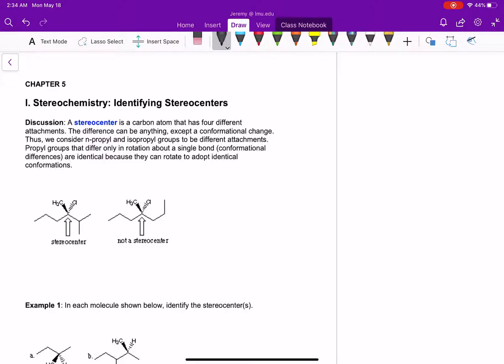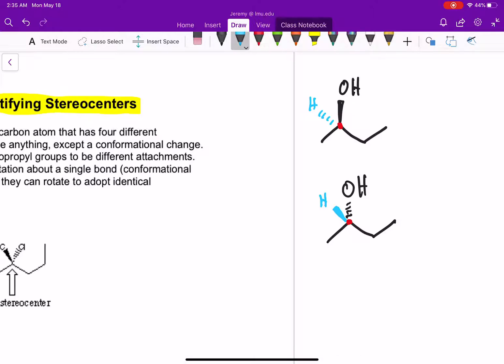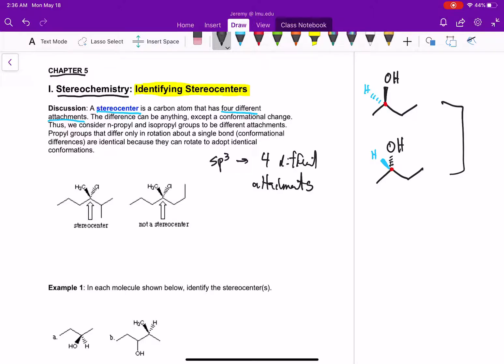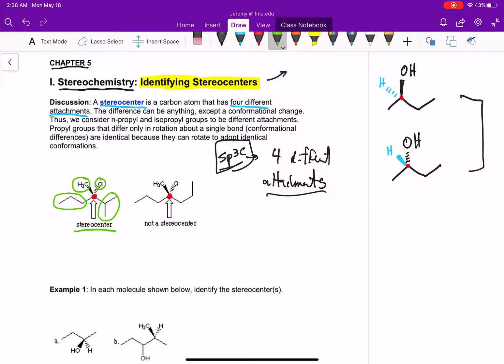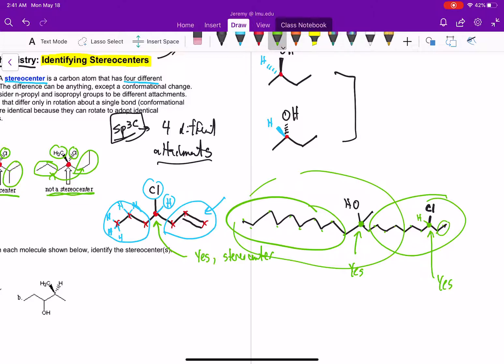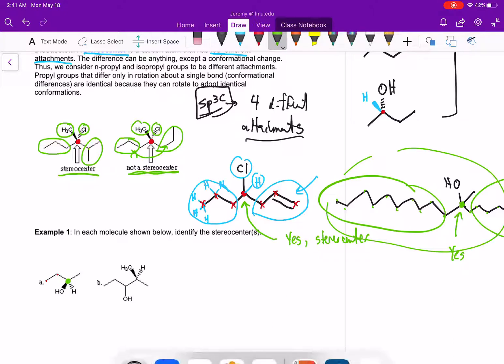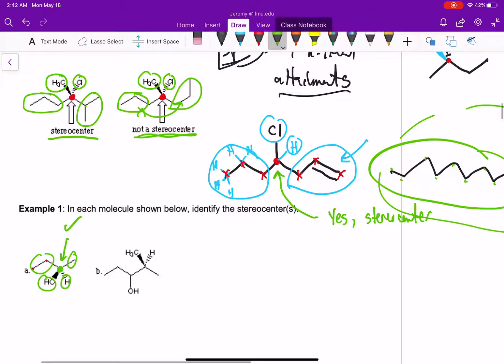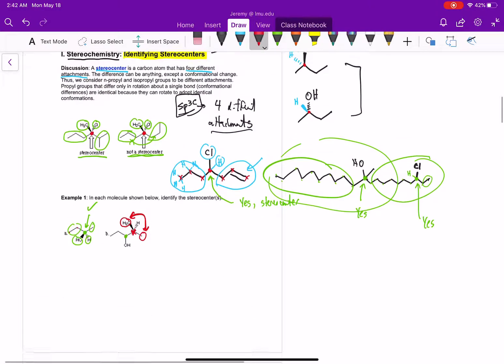Identifying stereocenters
A brief description on identifying carbon stereocenters